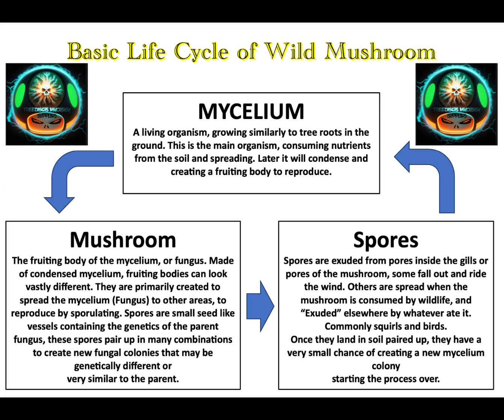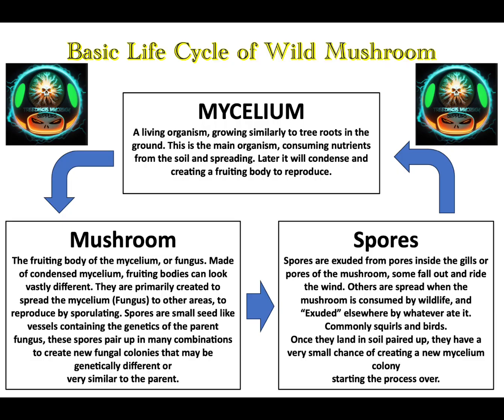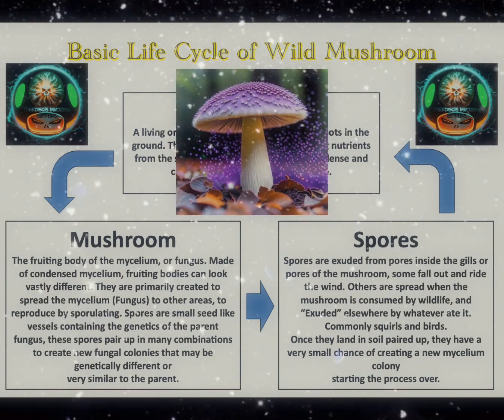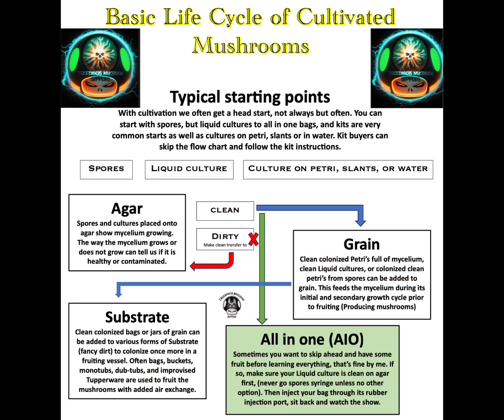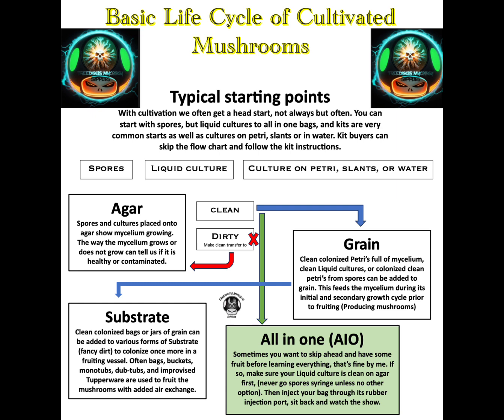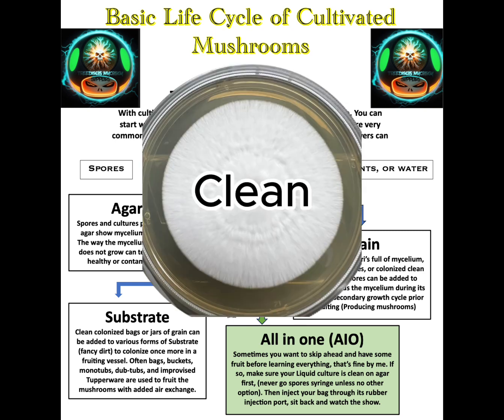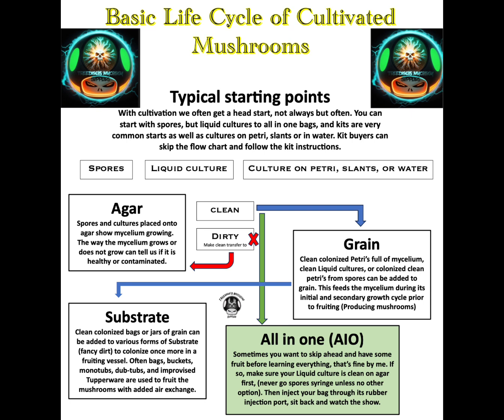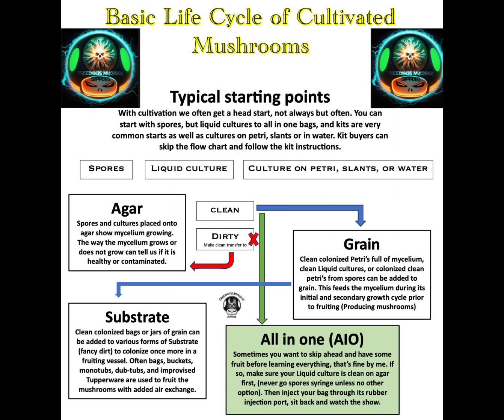Treedigg's School of Rock'n Agar- Basic Life Cycles of Mushrooms and its relevance to growing them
A run down of basic life cycles of fungi, giving us a broader perspective of what it may take to grow mushrooms at home. This aides in gaining a broad perspective overall in mycology and will help as much as basic sterile practices, overlapping into all aspects by gaining an understanding of what your mushrooms (Mycelium) realy wants. We might just turn your perspective upside down, seeing as how the mushrooms are not the living organism you think they are!   Also get your rundown on where you may want to start your first grow from, liquid culture, All in one bags maybe or Agar!

In this video: See Treedigg’s himself Matt Blanchard, Measuring Ingredients, Agar Recipe, Tips and Tricks of Mycology, Agar Taco Funnel. We use ;Agar Agar, Briess Golden Light Malt Extract, Muddy Pond Sorghum Syrup, HiMedia Yeast and Peptone, petri dishes with Light Malt Extract Agar, LMEA, Malt Extract Agar with Yeast and Peptone, MYPA, Potato Dextrose Agar, PDA, 1000ml Slimline Pyrex media bottles, Gel food coloring, Mica pigments, and liquid food coloring, 8’x8’ Mylar Tent, 2x 8’ Terra Universal FFU HEPA filters, Husky Mount stands, Petri dishes from Celltreat, plant based gelling agents, jello replacement, gelling liquid media,